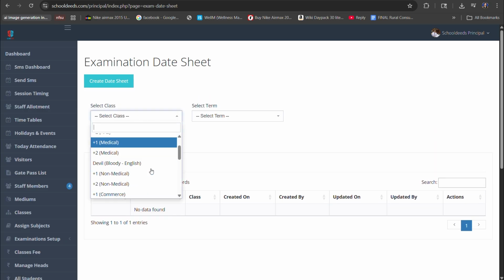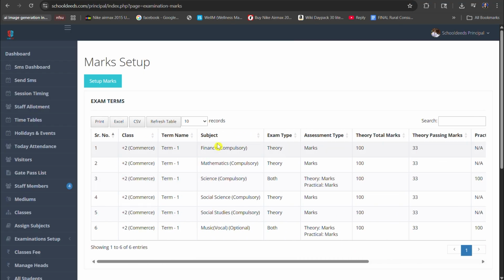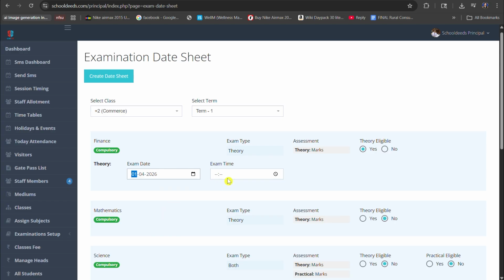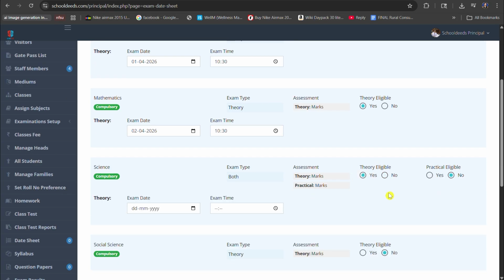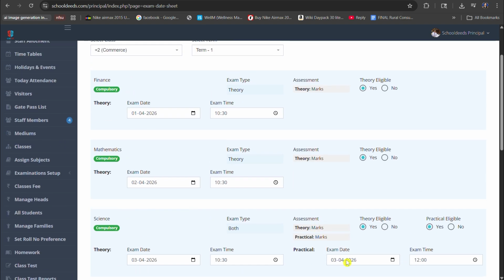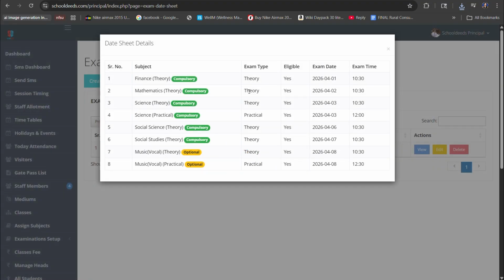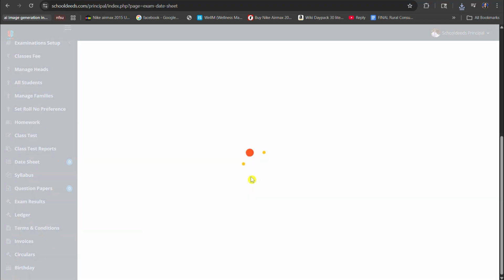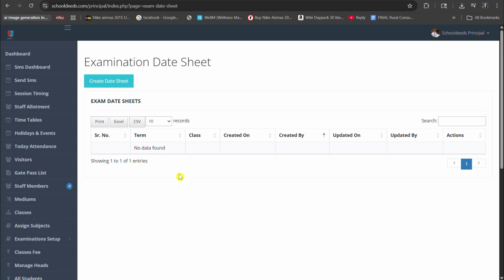Still Creating Exam Date Sheets in Excel? Try This Faster Method (English)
Many schools still prepare exam date sheets manually using Excel or Word. This often leads to confusion, scheduling mistakes, and extra time spent updating exam plans for different classes.

In this video, you will learn how to easily set up and manage the exam date sheet using the Schooldeeds Examination Module. This digital system helps schools organize exam schedules for multiple classes and subjects in a structured way, reducing manual errors and saving valuable administrative time.

Schooldeeds is a powerful school management software and school ERP in India designed to simplify daily school operations such as examinations, fee management, attendance, circulars, reporting, and more.

In this video you will learn:
• How to create an exam date sheet in the examination module
• How to assign subjects and exam dates for different classes
• How to manage exam schedules easily through the system

If your school is still creating exam schedules manually, switching to a digital school management system can make the process faster and more accurate.

Book a free demo to see how Schooldeeds can help digitize your school management.